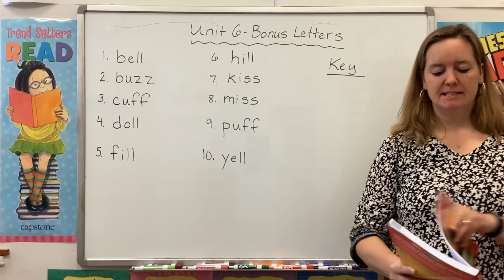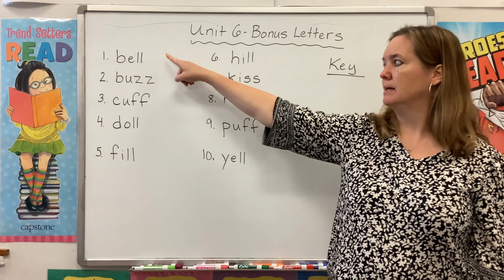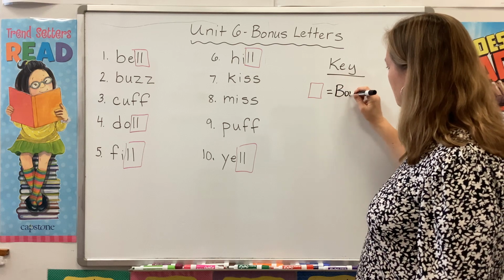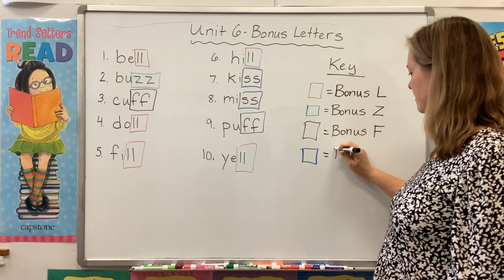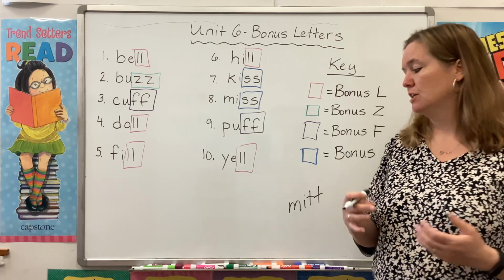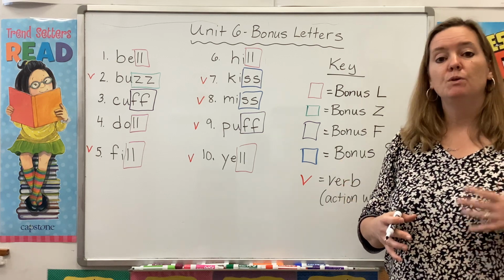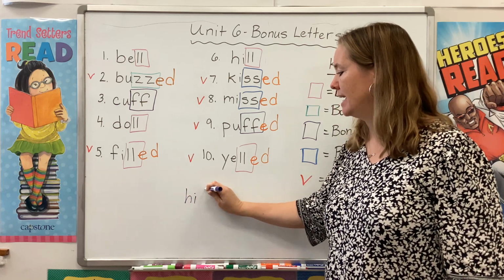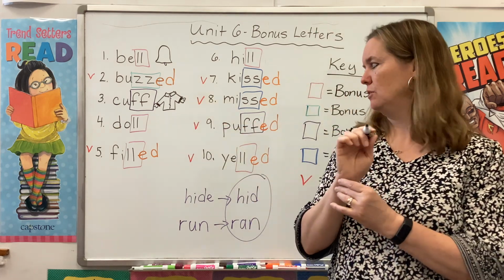180 Days of Spelling and Word Study: Grade 1, Unit 6 (Bonus Letters: FF, LL, SS, ZZ)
This week’s focus is short vowel words that end with a bonus letter: FF, LL, SS, or ZZ. Students learn that verbs are action words and practice changing verbs to the past tense by adding ED. They also learn about past tense verbs that don't follow the -ED rule.